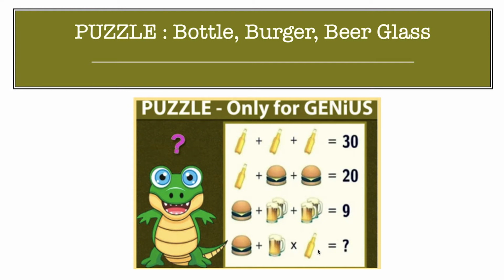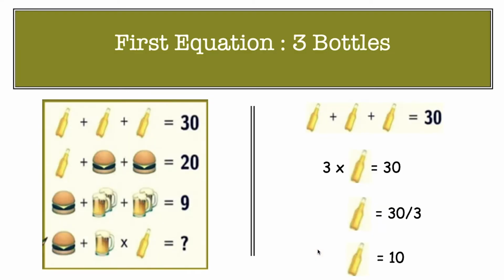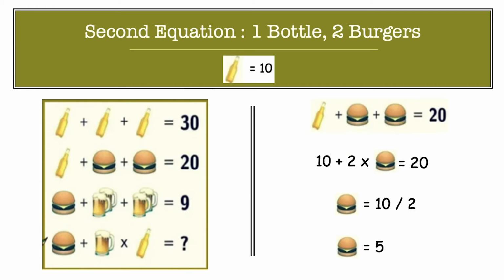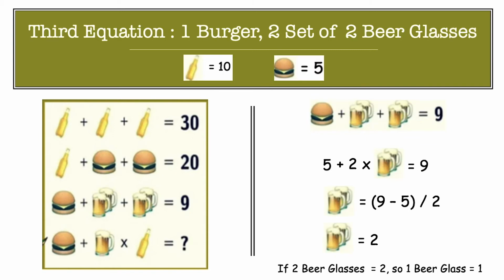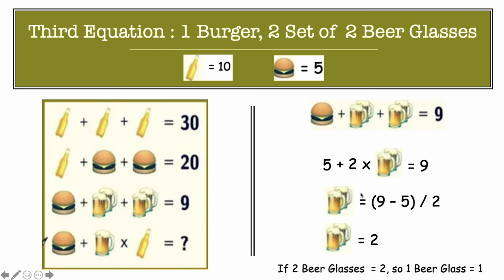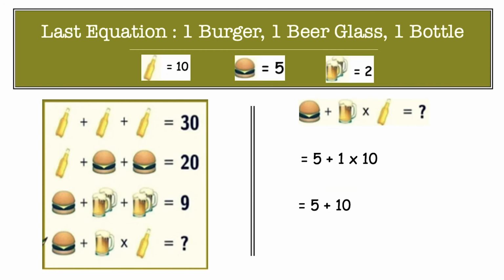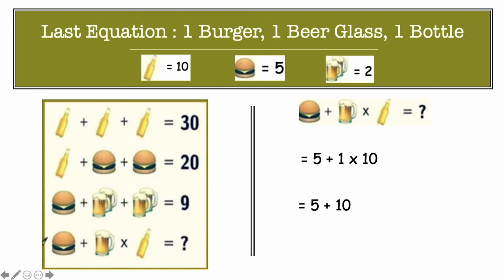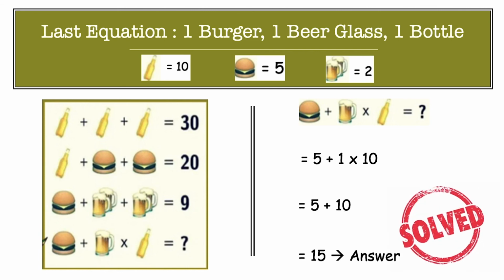ENGLISH AUDIO | BURGER BOTTLE BEER GLASS | STEP BY STEP SOLUTION | PUZZLE SOLVER | MATHS PUZZLE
BURGER BOTTLE BEER GLASS PUZZLE .. Solve the Puzzle !!! PuzzlesSolver Puzzle Puzzle_Solver MathsPuzzle Maths_Puzzle ViralPuzzles LockdownPuzzles LockdownTimepass PicturePuzzle FacebookPuzzle WhatsappPuzzle puzzleSolutions Solve Puzzles